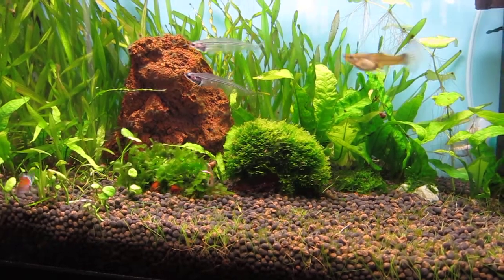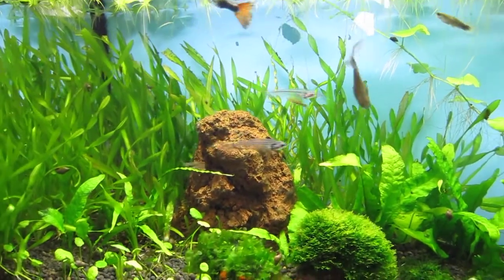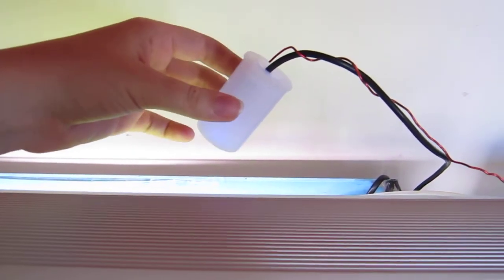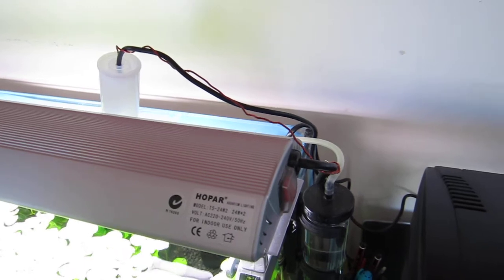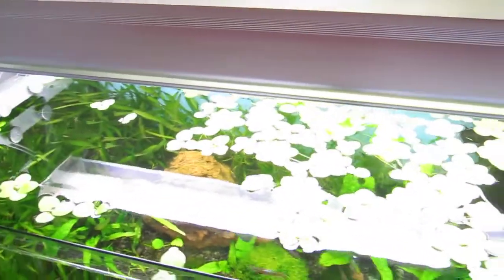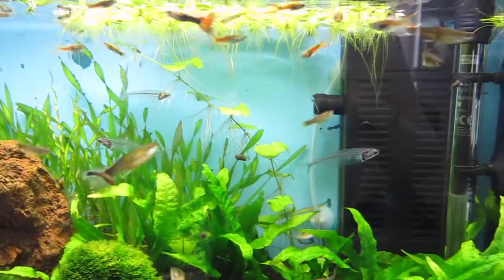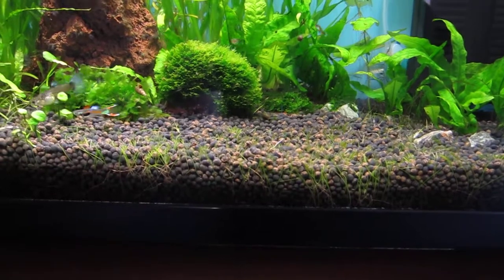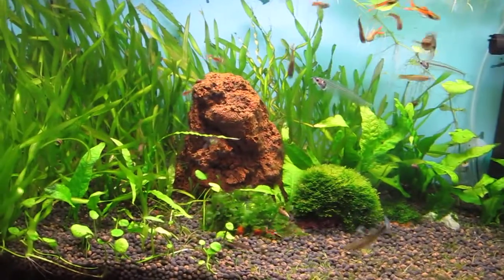LED MOONLIGHT EXPLAINED. quick over-view of construction & function.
Hi guys, so a few of you have been asking me what I used to create the moon-light effect I have in my tank during lights-out. I made this little thing with a single LED, power adapter, plastic canister/ container and some wire.
However, it doesn't light up the tank as much as I'd like it to, and is obviously quite direction, being a single LED.
I'm considering purchasing an LED strip instead, and mounting that across the light fixture to get an even spread of light.

I've also confirmed that the algae I have growing throughout my dwarf hairgrass and mini-pellia, is Cladophora Algae.
To eradicate this, I'm going to reduce the photo period (time the lights are on for), from 11 hours, to around 7 or 8. If that doesn't help, I may have to use a specific product to eradicate it completely.